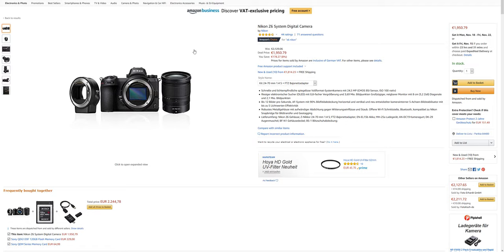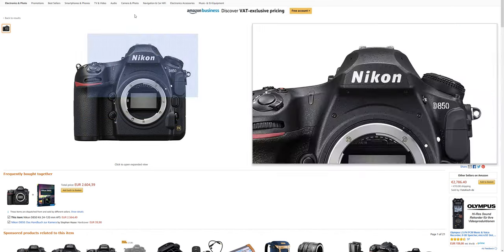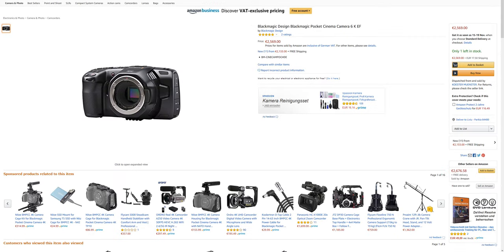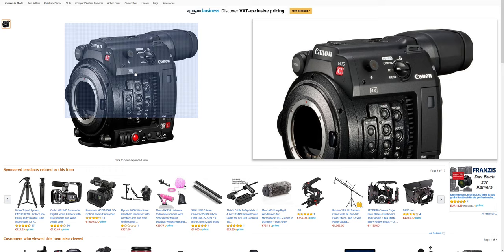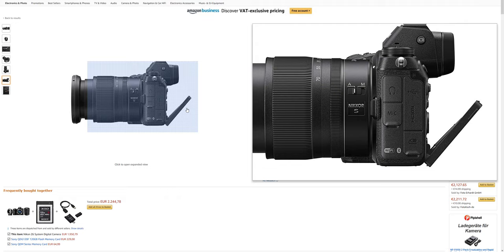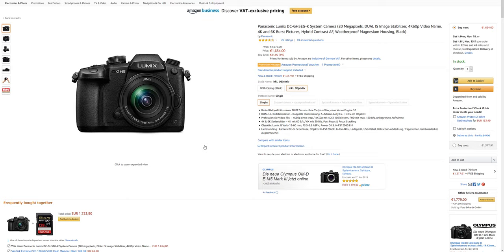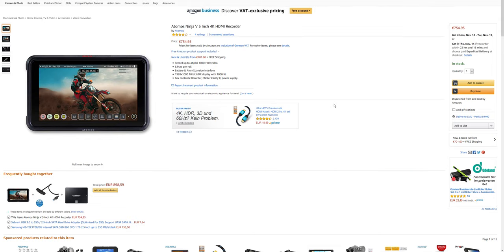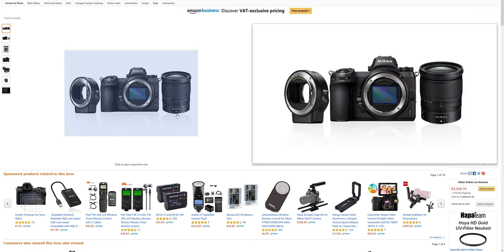Which Camera to Bay (2019) Rambling about NikonZ6,SonyA7iii,BlakMagic,Canon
Wat I want is in fact a mini Fs 5 with a full frame from Sony or Nikon with a screen from fantom 4 pro+, functions and capabilities from Ninja V, auto focusing from Sony and imagine stabilizare from Gh5 which records in 4K on a intarnal SSD at 24,25,50,60,120 fps in MOV/Pro Res and it should be called NIKON ENVY 1, because everyone will be envious. ;)))